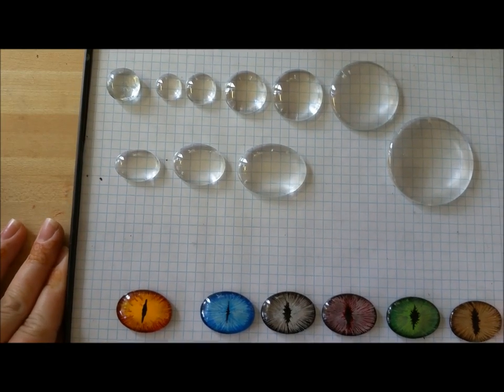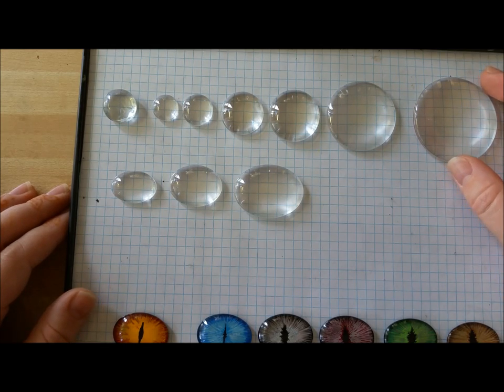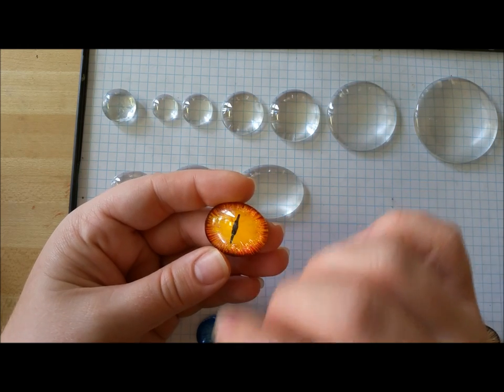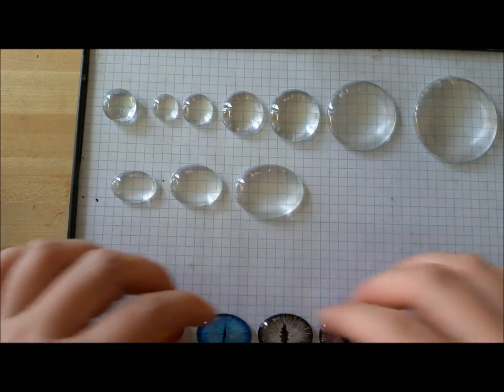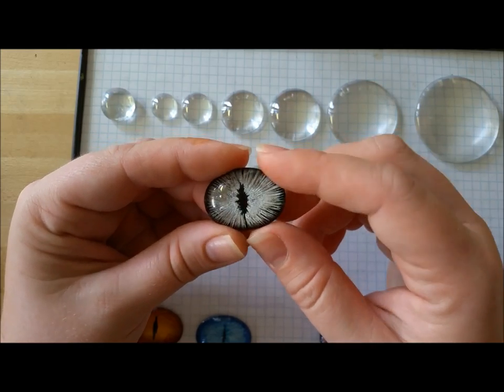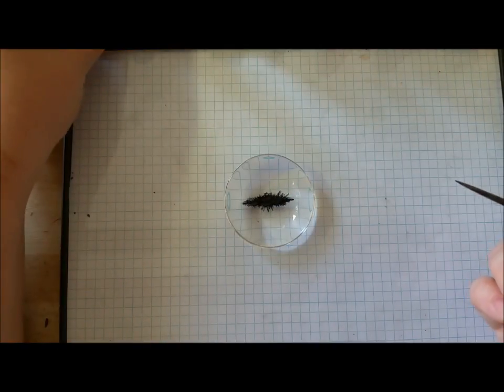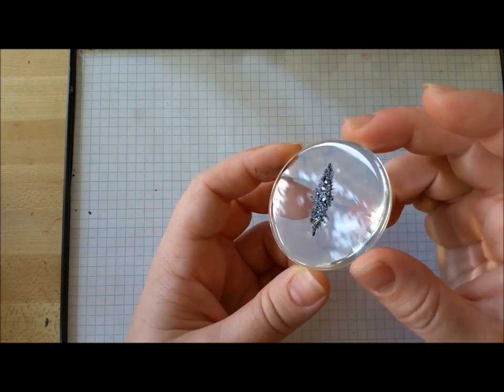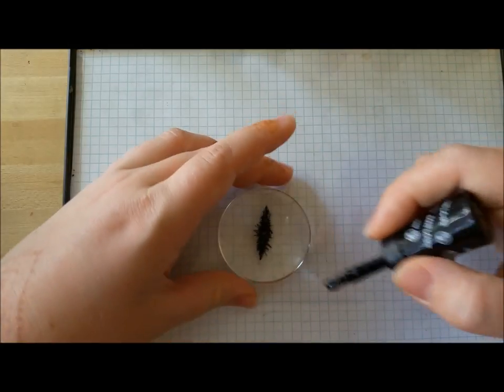Dragon Eye of Sauron Tutorial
Learn how to make your own dragon eyes for jewelry, crafts, and more!
Tools/Materials:

50mm cabs
25mm cabs
needle tools
carving set
metallic nail polish
neon nail polish
magnetic nail polish
black polish
fine tip brushes